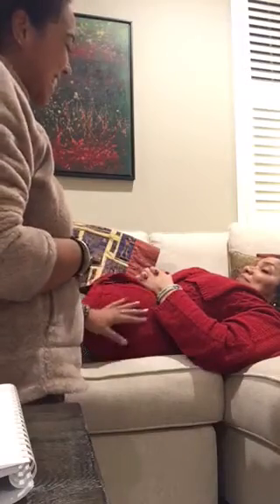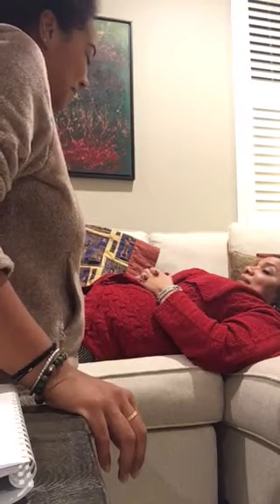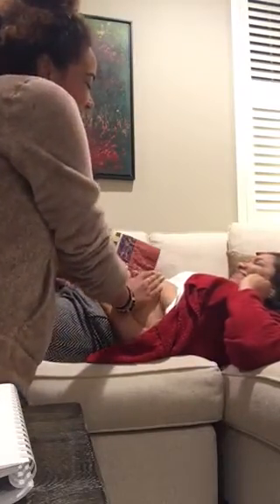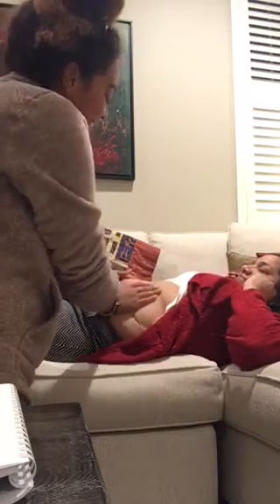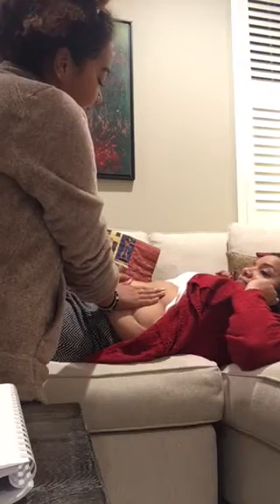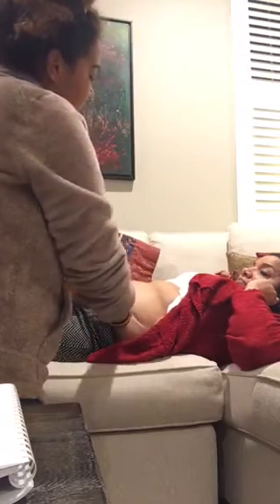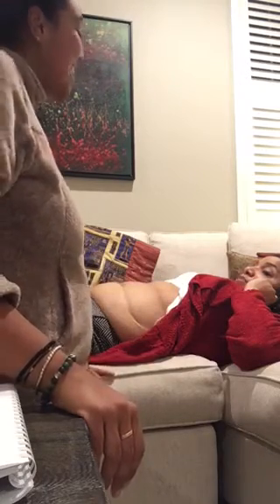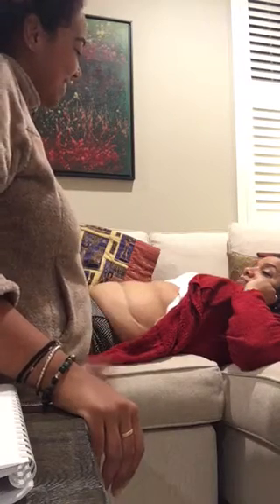Prenatal Belly Check